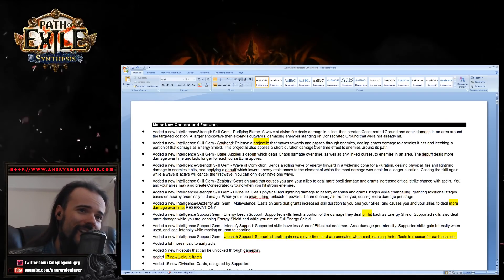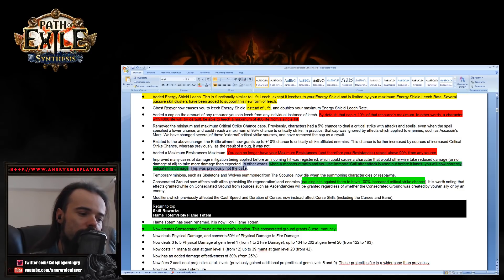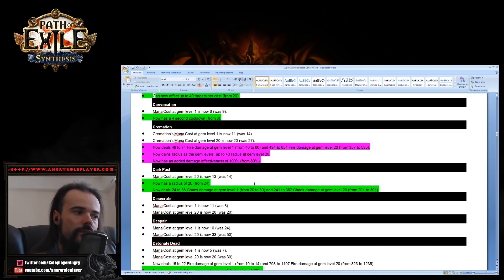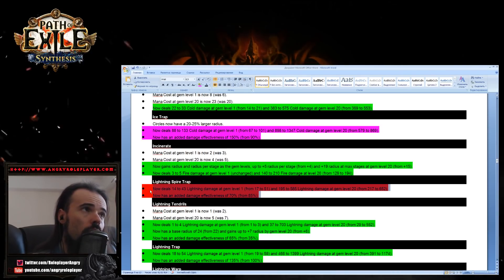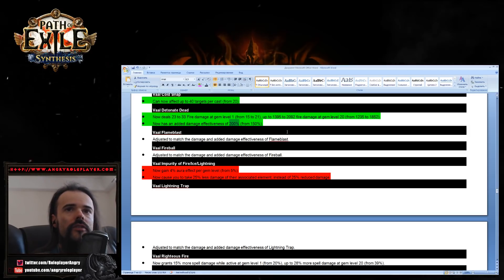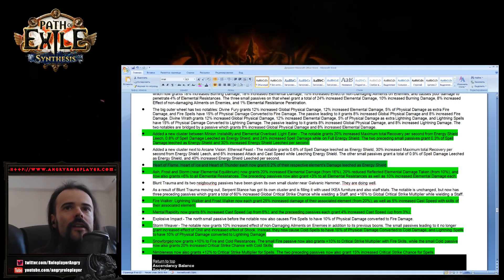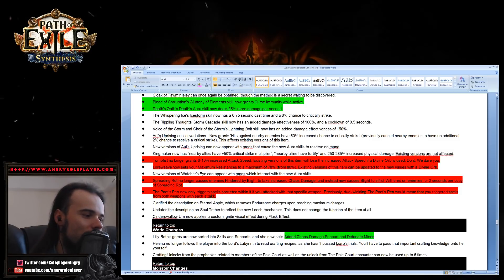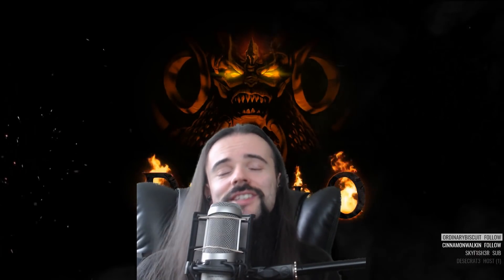Path of Exile 3.6 Synthesis: PATCH SUMMARY!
Patch Notes out!! A lot of buffs, nerfs and new stuff!!!
Only the cream of the crop, no filler reading!

► DISCORD to chat offline: !discord on stream